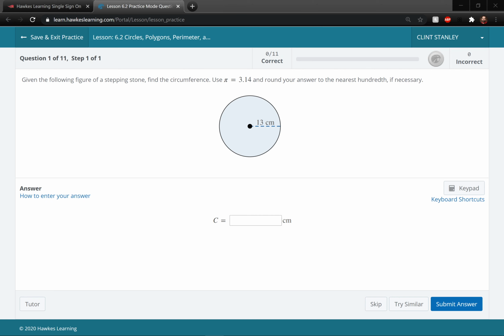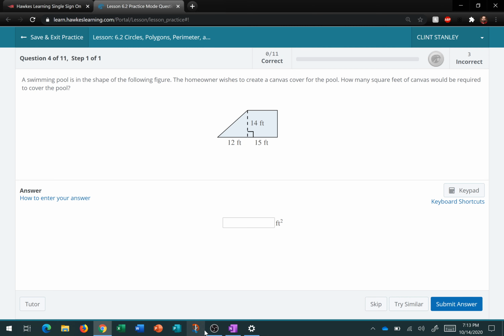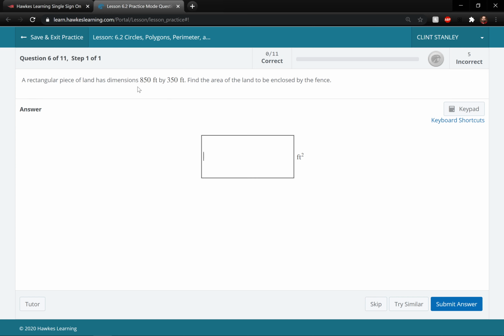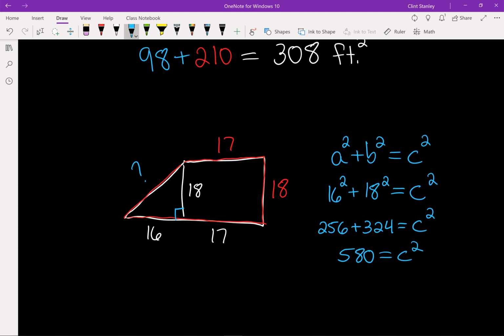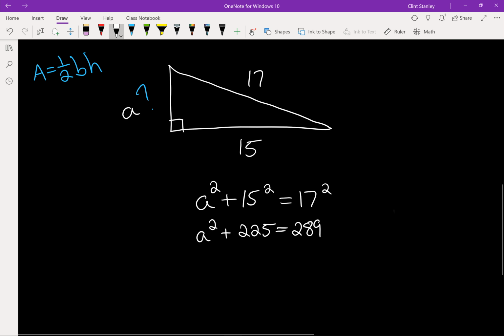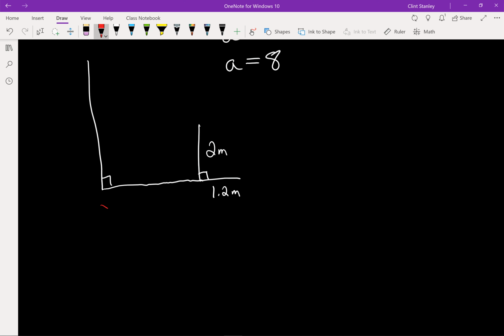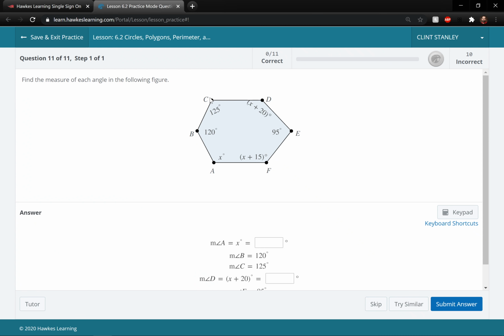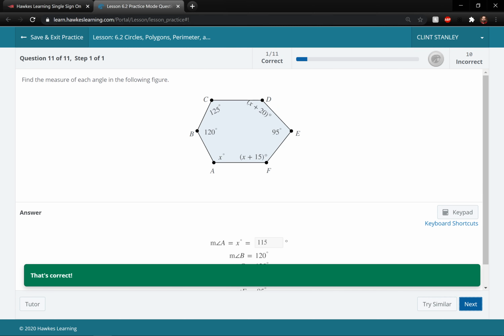110 6.2 Tips and Examples